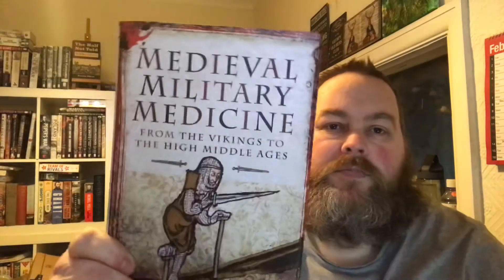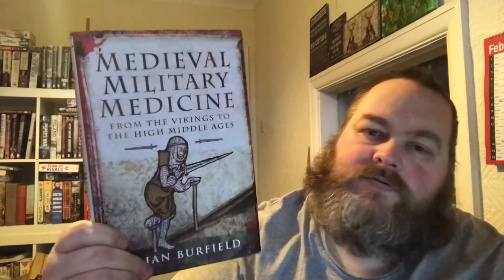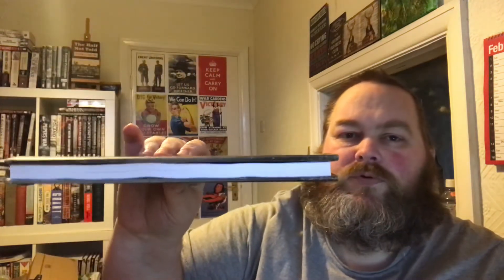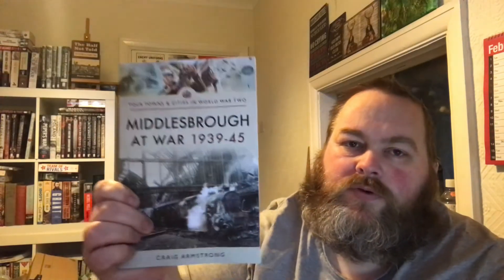BookTube - History Book Haul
😎Thank You to my BuyMeACoffee.com members for your generosity!! 😎

Amazon Wishlist

For those who like sending bookish gifts:

Springfield, Sladeway
Fishguard, Pembrokeshire, SA65 9NY, UK